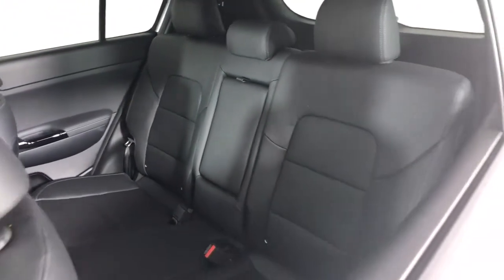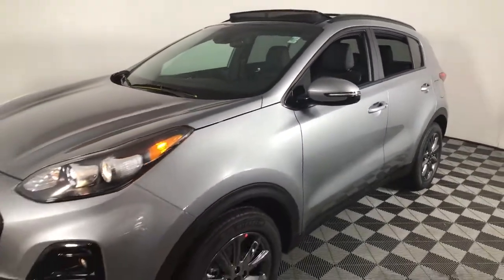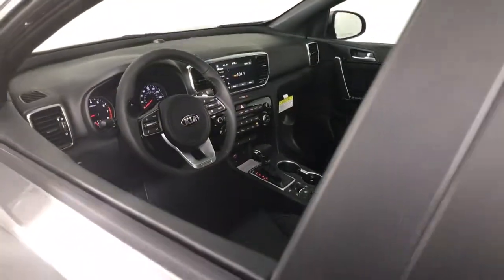2022 Kia Sportage Albany, Schenectady, Colonie, Troy, Glens Falls, NY K22T1201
Steel Gray New 2022 Kia Sportage available in Albany, New York at Destination Kia. Servicing the Schenectady, Colonie, Troy, Glens Falls, NY area.

Destination Kia
760 Central Ave